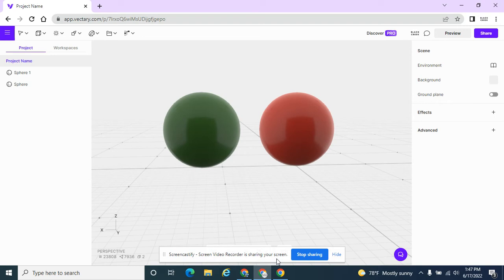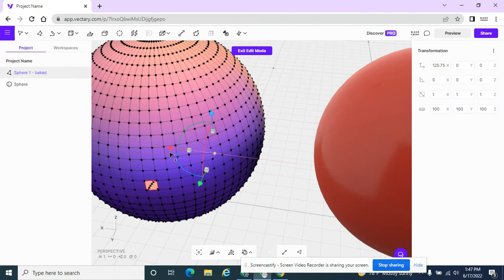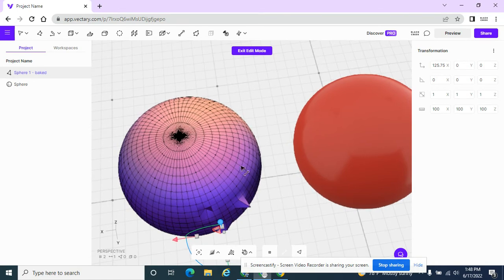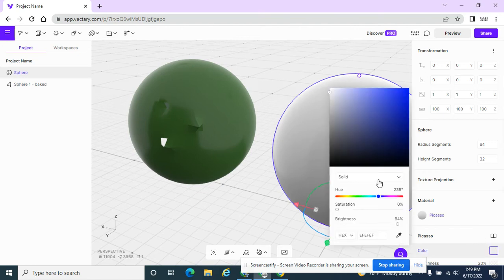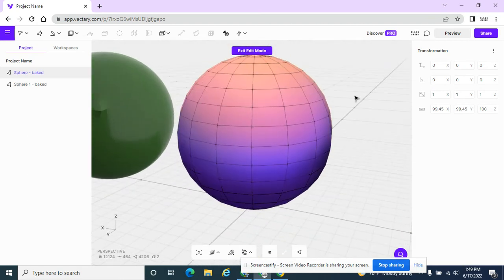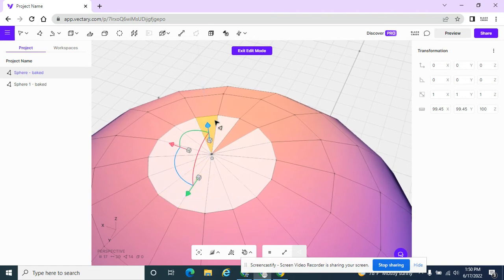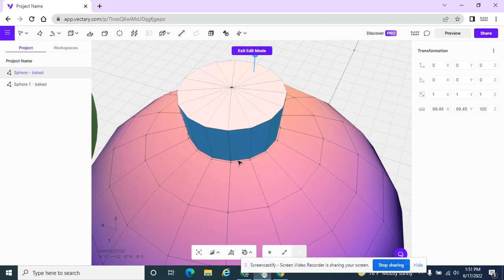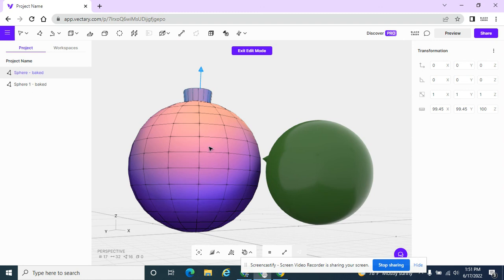Vectary Segments, Bevel & Extrude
Sometimes you would want to reduce the amount of segments on an object for editing.  This tutorial shows how to change the amount of segments, but also shows how to bevel and extrude faces for a more complex object.

And of course, look for more of our Youtube tutorials @ blackcreeksharables!